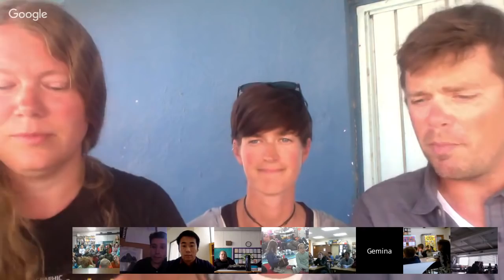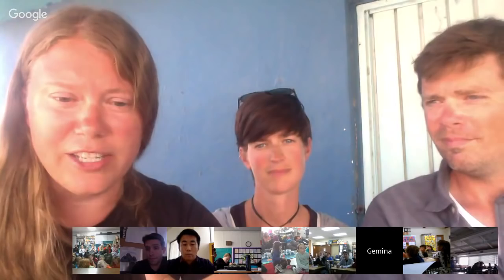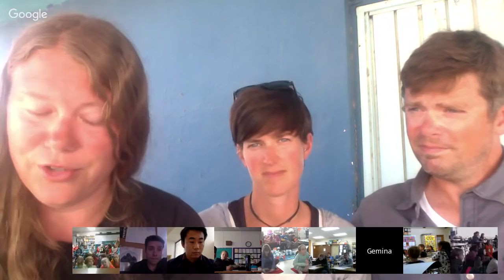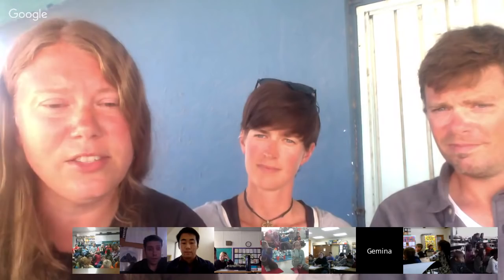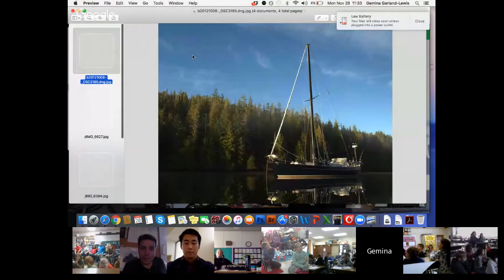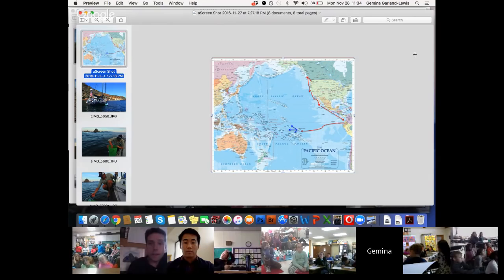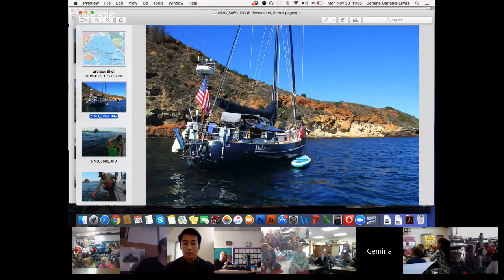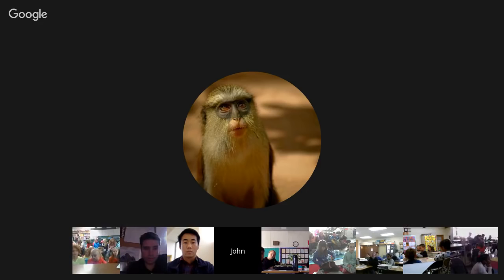Explorer Classroom | Gemina Garland-Lewis: Photographer and Ecohealth Researcher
Want to show your students that science, exploration, and conservation are alive outside of their textbooks? Join a live video conference with a National Geographic explorer.

Gemina Garland-Lewis and her team of ocean explorers talk to students about their project on ocean microplastics and the role of citizen science in helping understand important environmental issues. They' also discuss ways that students could get involved with plastics pollution locally.